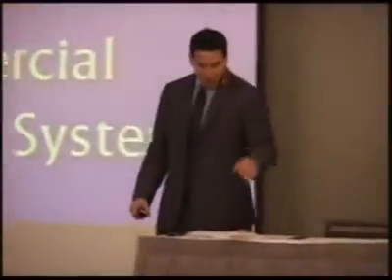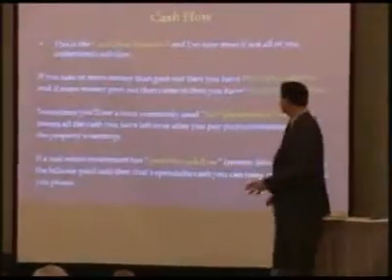Commercial Cash Flow System WEB SERIES PART 09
Commercial Cash Flow System is complete A to Z commercial training simplified. This course includes the exact acquisition criteria for distressed properties of all types, how to structure deals from finding to the must know exit strategies and cash flow formulas for success.